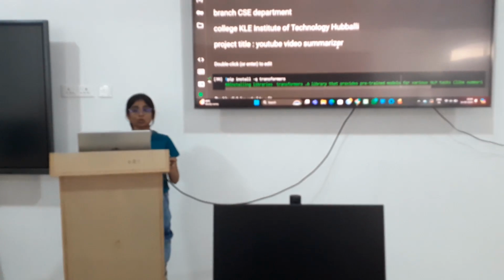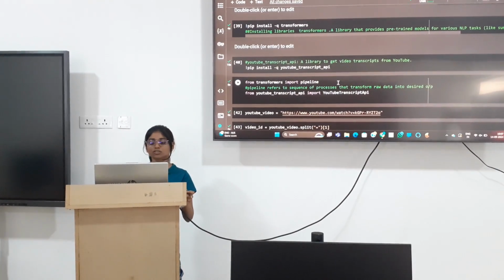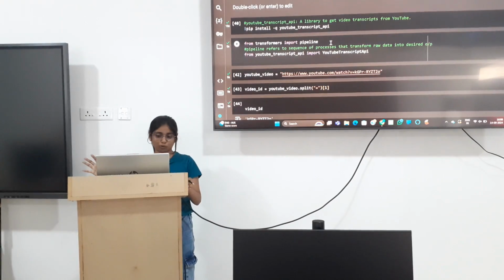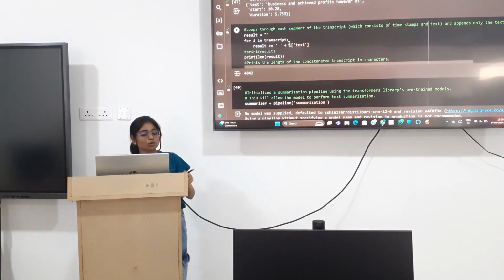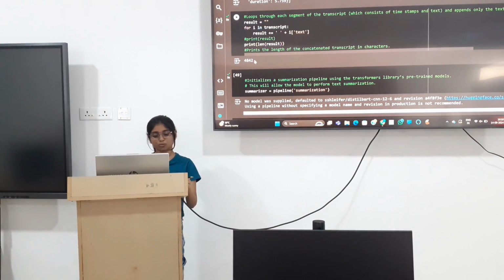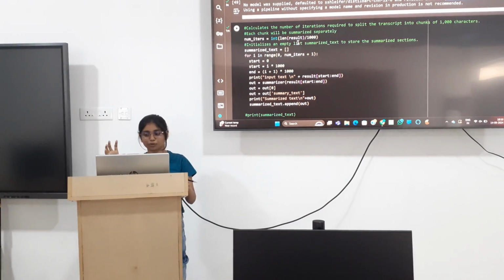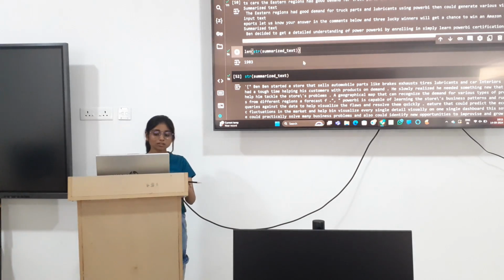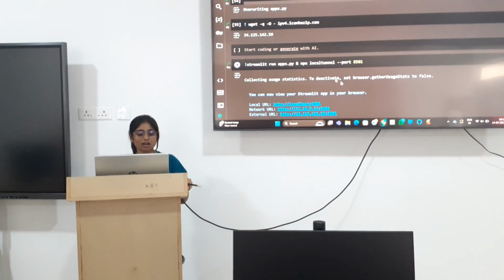Apoorva Daivadnacharya - YouTube Video Summarisation through Transformers